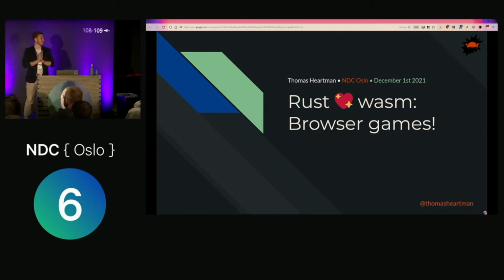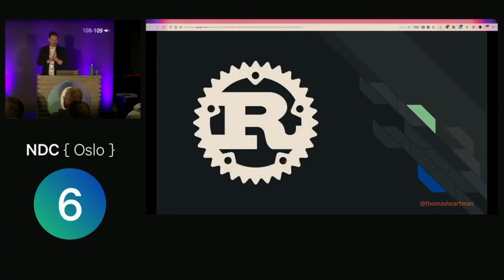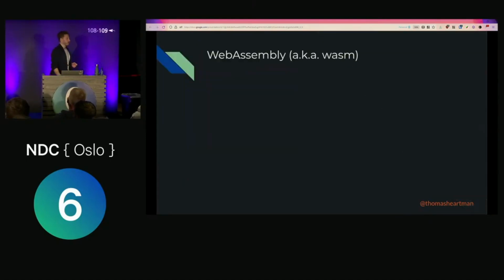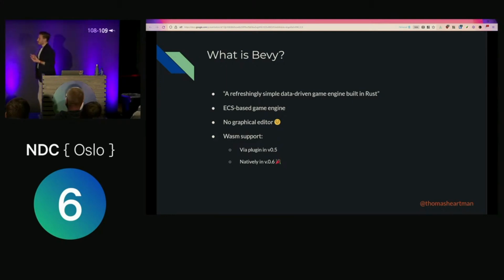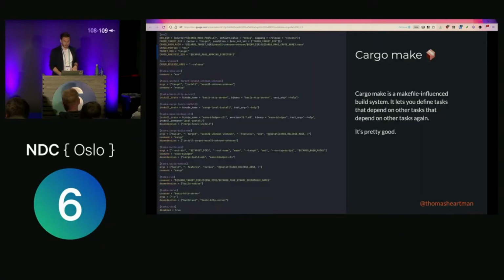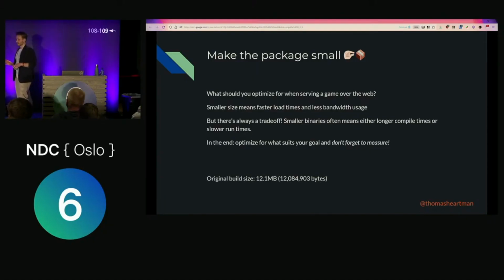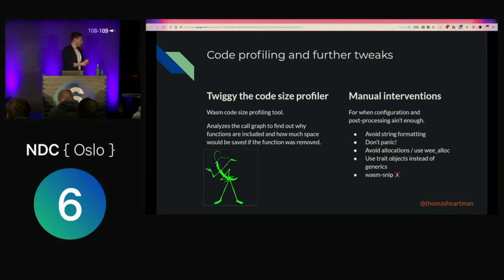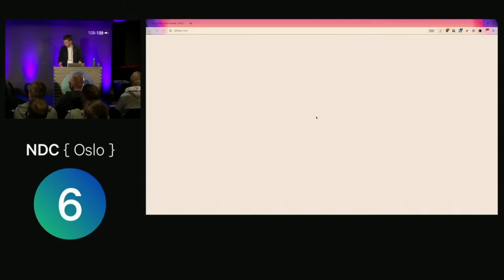Rust wasm: Browser games! - Thomas Heartman - NDC Oslo 2021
Rust. WASM. Video games. I don't know about you, but that's pretty much all I need to get really excited. So excited, in fact, that I'm practically itching to put them together. But how?

This talk is about building and bundling Rust* games for the browser, starting from "h-h-how do I even get started?!" and "this will never work" to "no way! It's actually running".

* no Rust experience needed